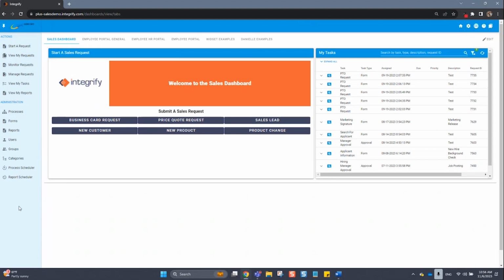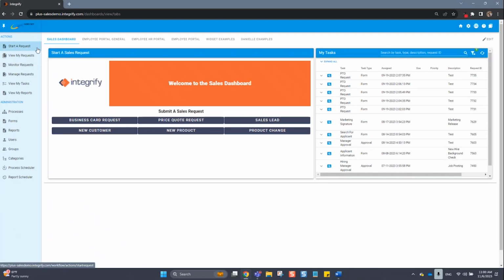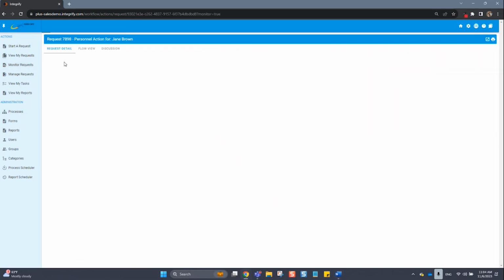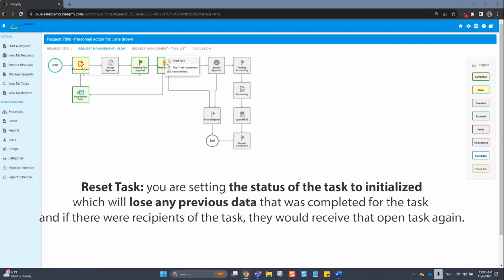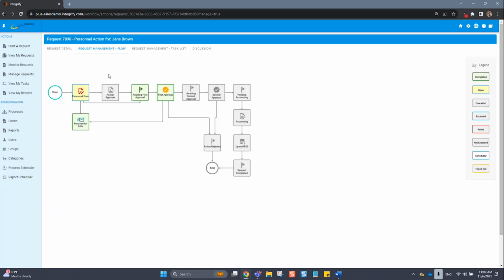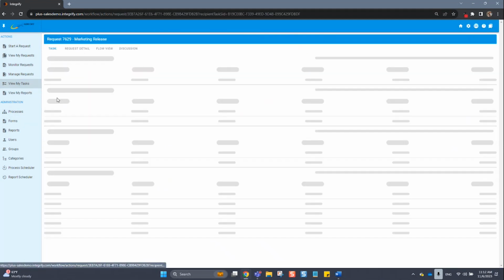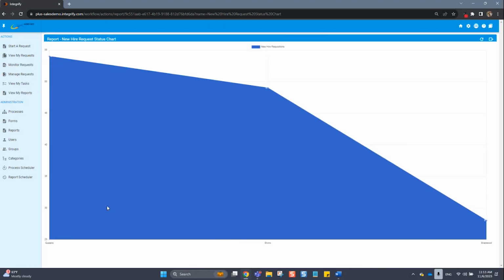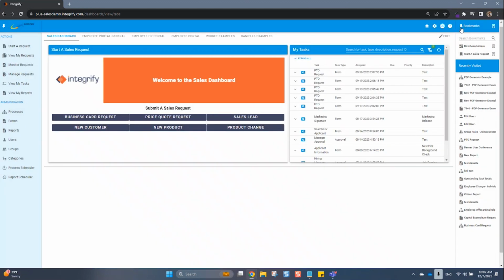Integrify Fundamentals: Navigating Integrify | Dashboard, Actions Menu, Top Nav and Bookmarks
In this training video, we will go through the basic user navigation functions of Integrify. We will focus on the top navigation bar, actions menu, and bookmarks panel.
00:00 Introduction
00:29 Dashboards
01:10 Actions Menu
01:34 Start a Request
01:48 View my Requests
02:08 Monitor Requests
03:06 Manage Requests
05:58 View my Tasks
06:59 View my Reports
07:18 Top Navigation Bar Overview
08:07 Bookmarks Panel